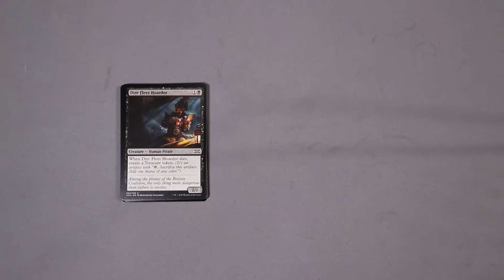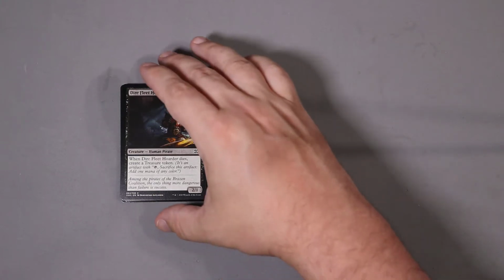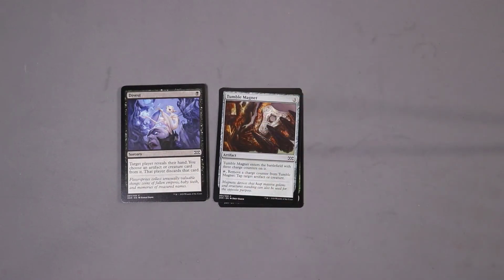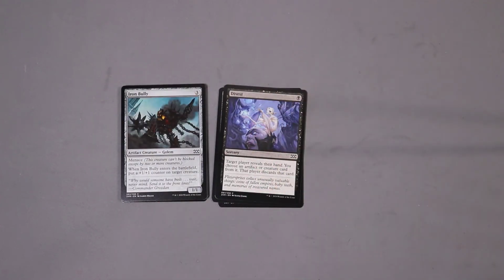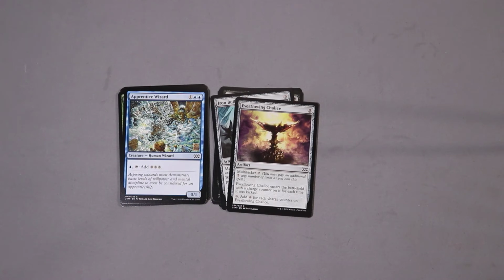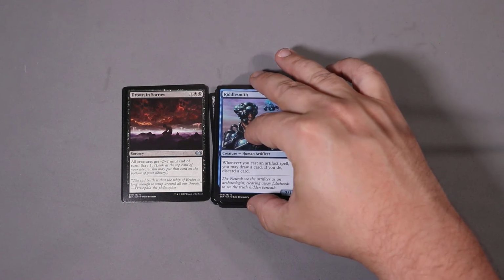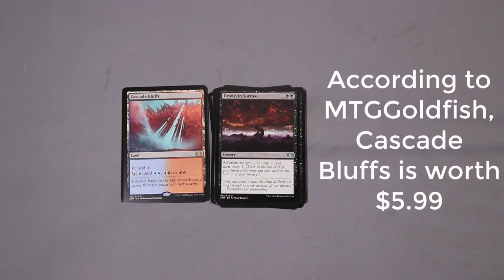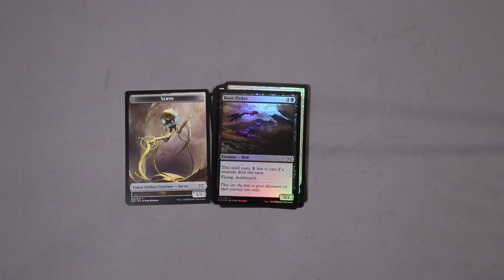What is a Case Break?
In this video, I talk about the Double Masters VIP case break that my local game store ran on Friday night.  I discuss how you need to approach participating in one and what I enjoyed about the experience.  I also crack open a Double Masters booster while talking about the value of the new set.

Opening/Closing Music: His Behavior Inspired Us... by Technosoft 1990
Booster Opening Music: The Wind Blew All Day Long by Naosuke Arai & Tomomi Ootani